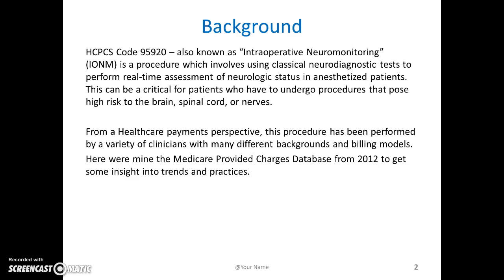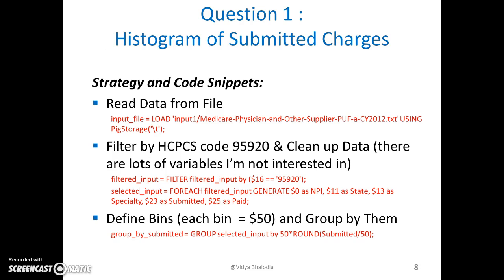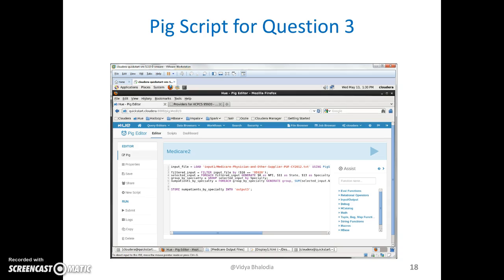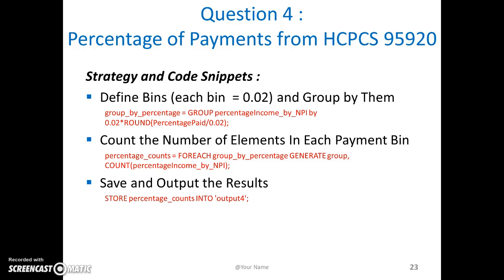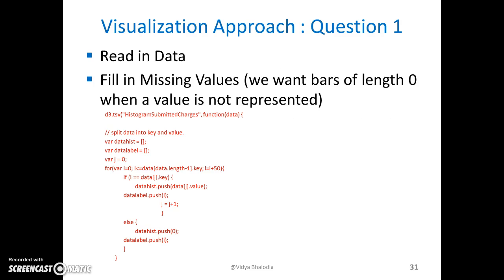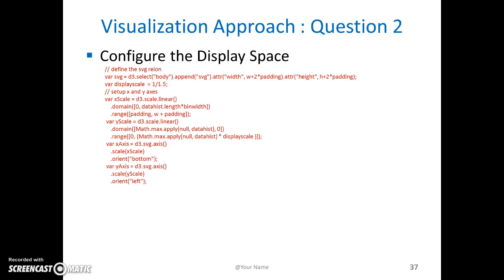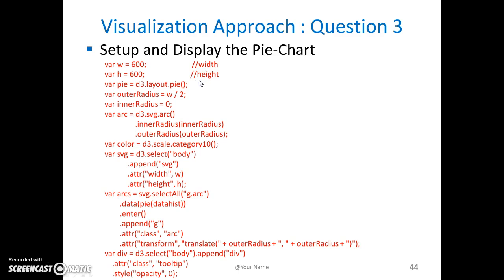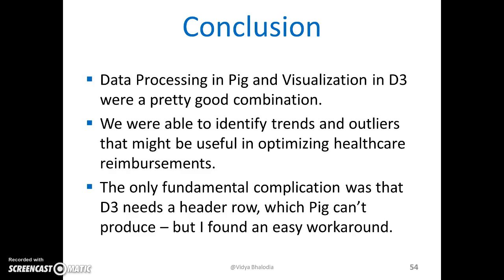CSCI-E63 2015 Big Data Case Study : Healthcare (Vidya Bhalodia) Presentation